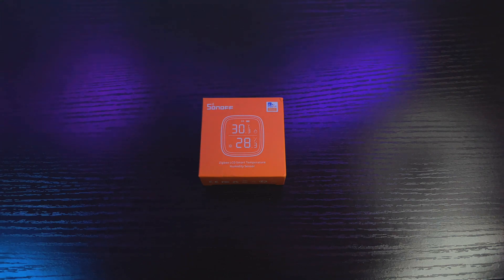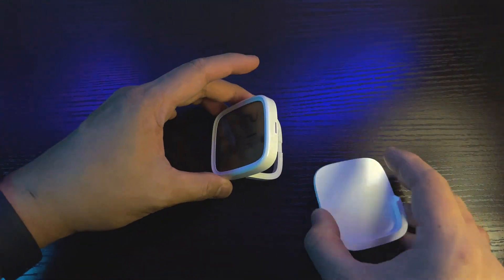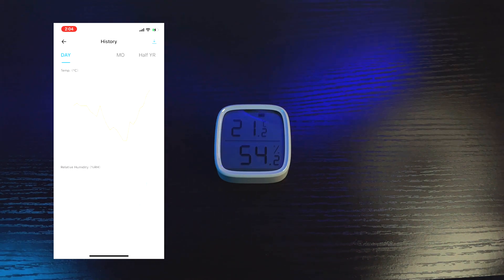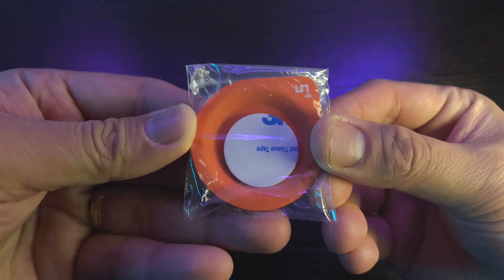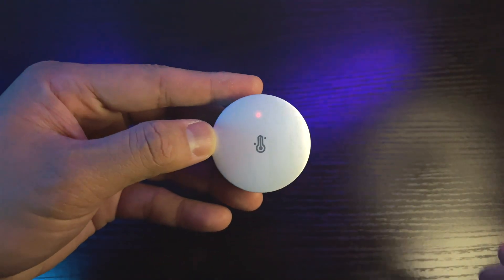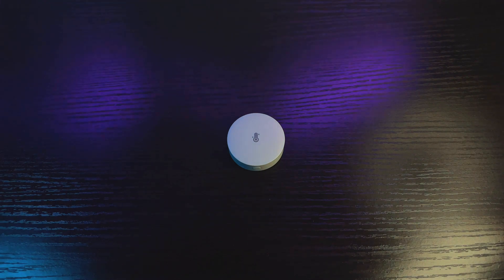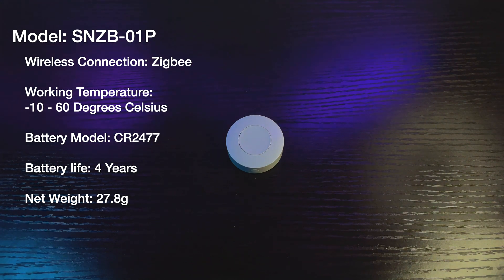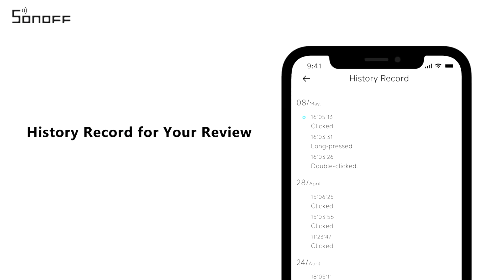New Sonoff Smart Temperature and Humidity Sensors and Smart Wireless Switch Unboxing and Review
Click the Links below if you are interested in acquiring these great smart home products.

In this video I will be unboxing and reviewing the Zigbee temperature and humidity sensor(With LCD and Without LCD) and Zigbee Wireless Switch from Sonoff.